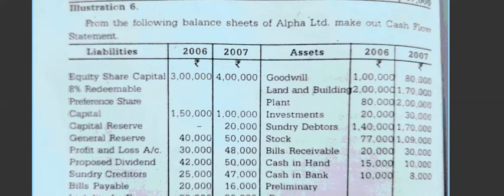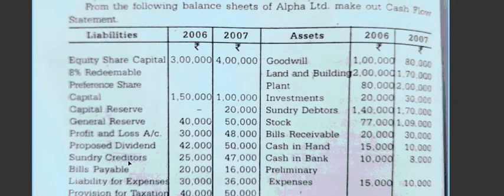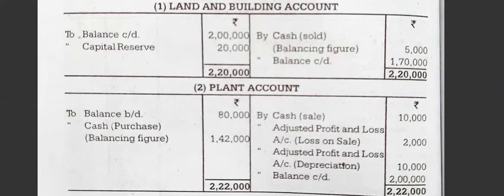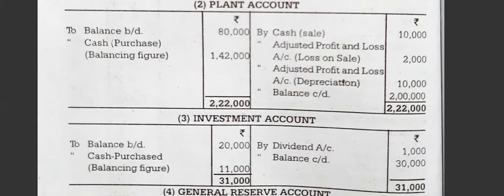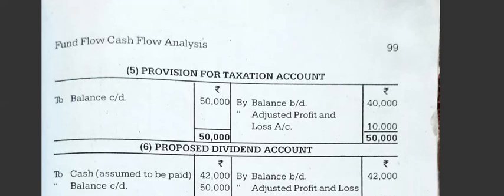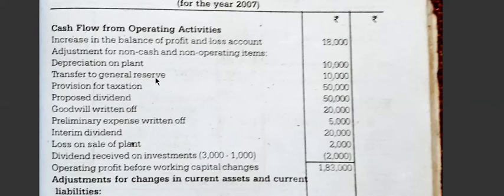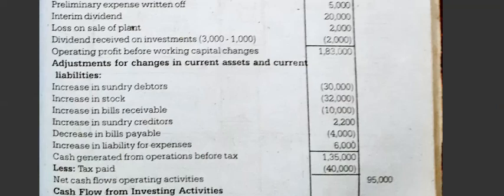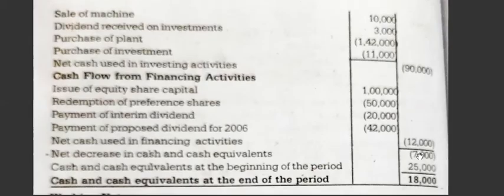cash flow statement p12